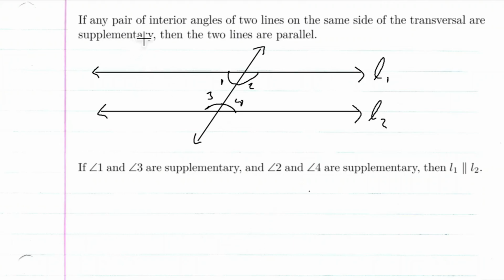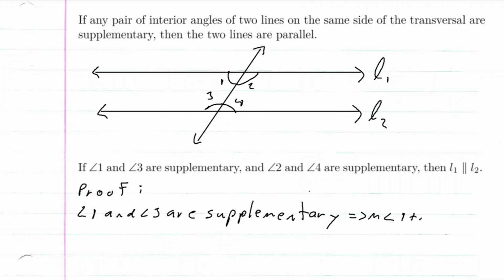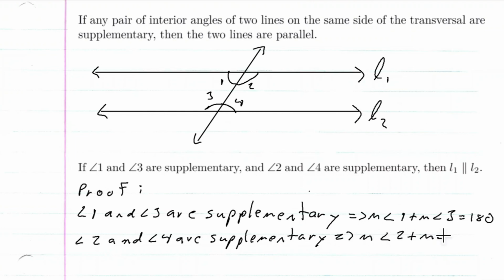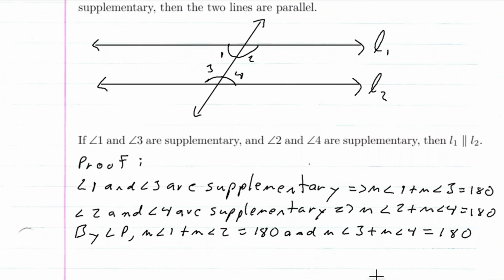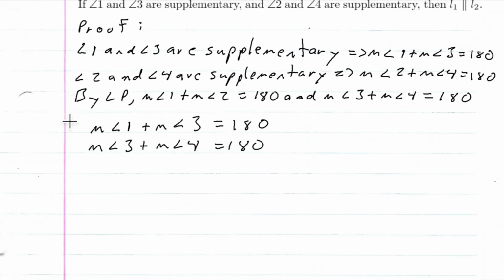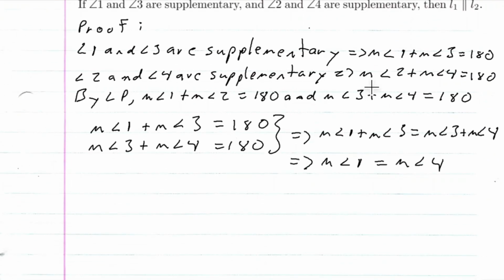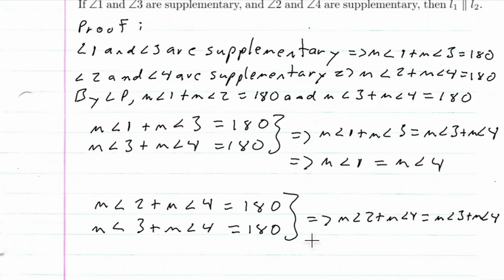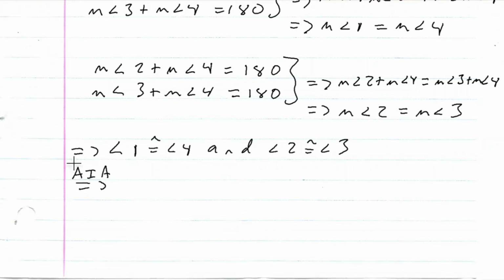If angles are supplementary on the same side of a transversal, then those lines are parallel.